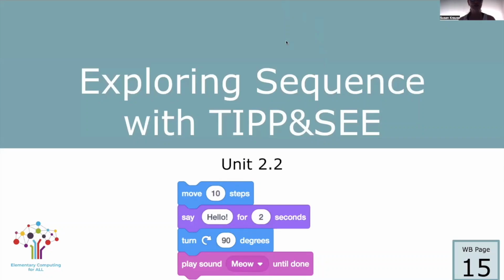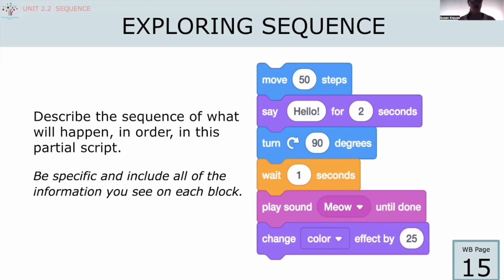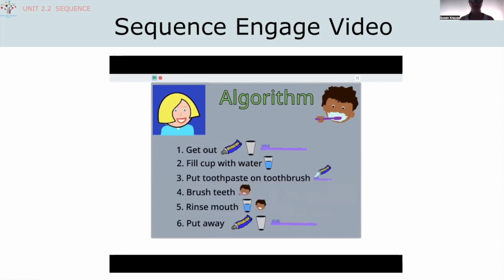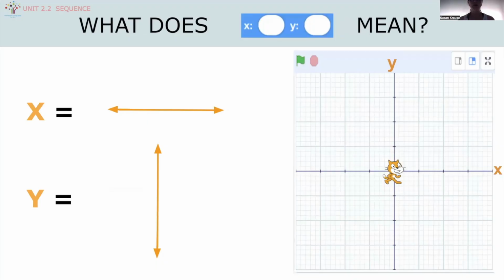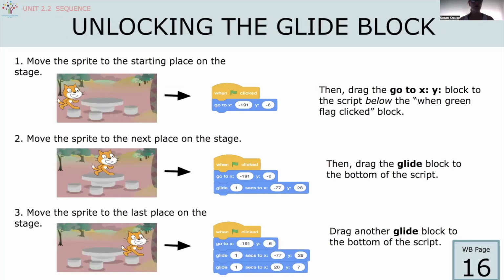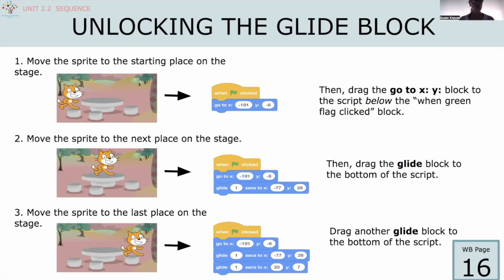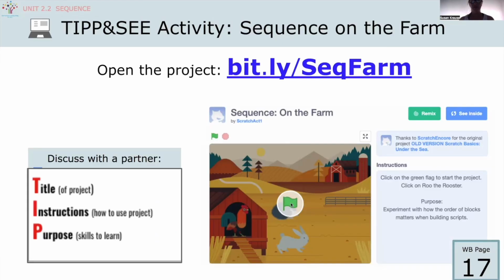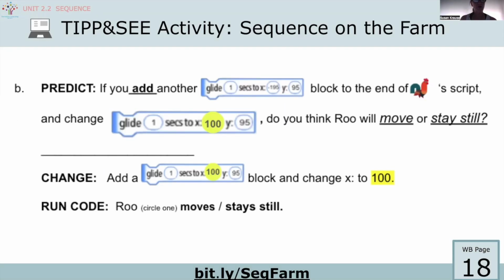Exploring Sequence with TIPP&SEE (Part 1) | Lesson 2.2 | ACT | ECforALL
This video is part of a series that trains elementary school teachers to teach computational thinking in the block-based Scratch coding environment. The curriculum is free to use under the creative commons copyright and can be found The curriculum was developed with the support of the US Department of Education (Grant No: U411C190092) and National Science foundation (Grant No. 1923136and Grant No. 2317832).